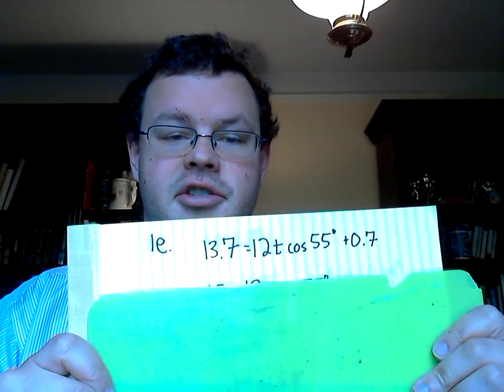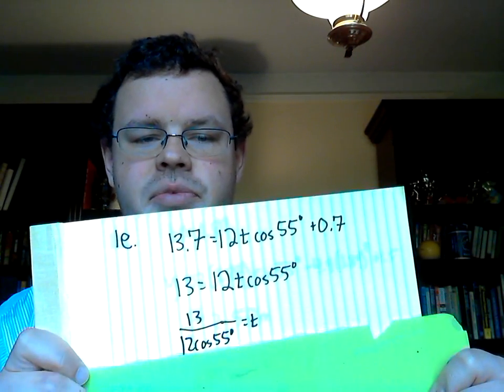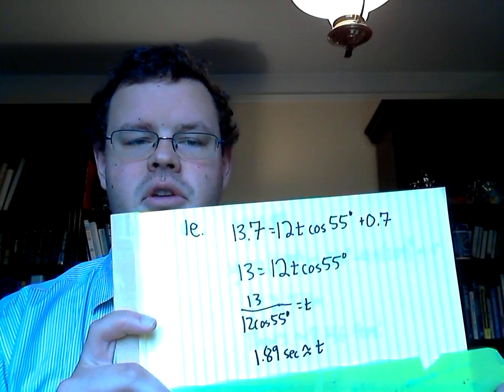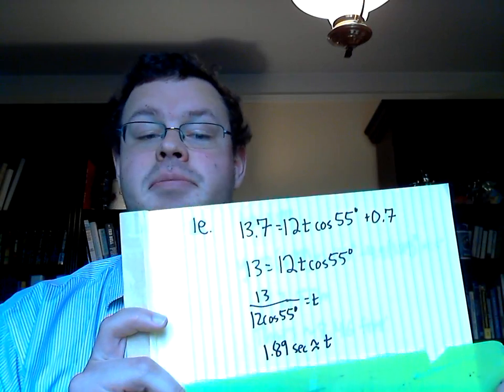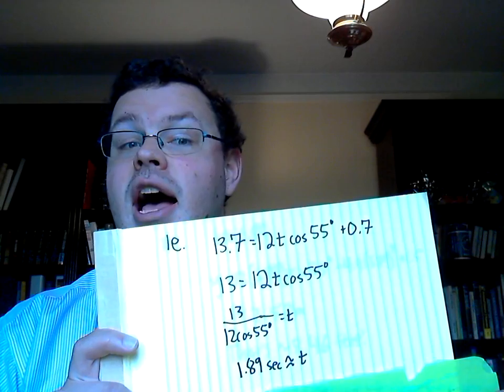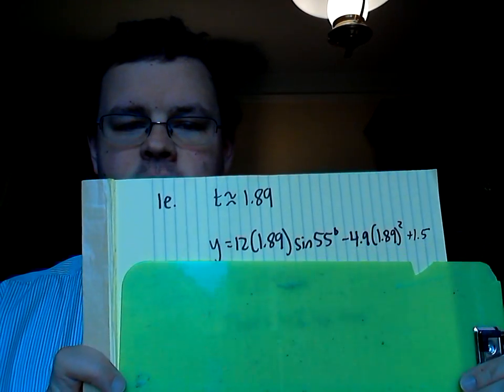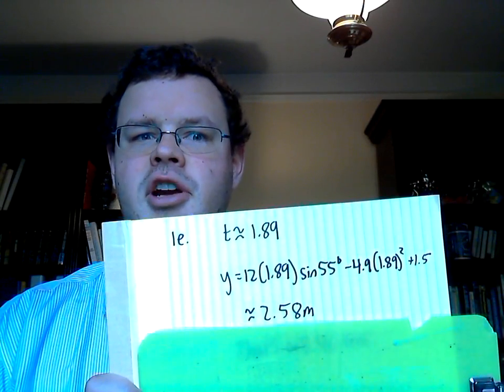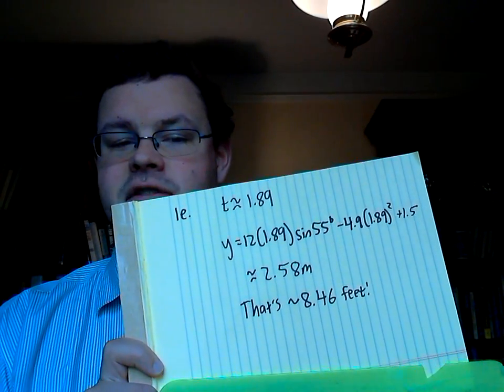Projectile Motion Student Pages, 1e